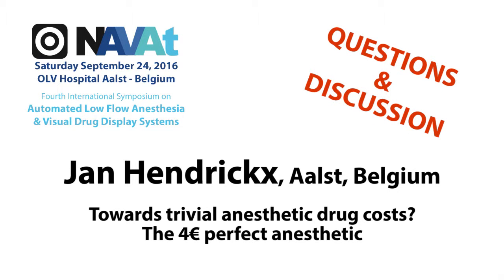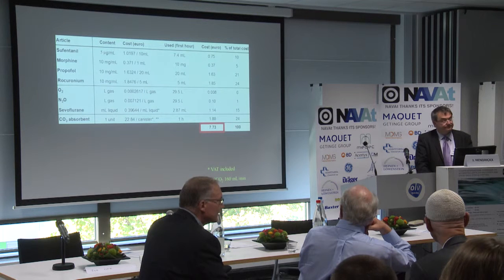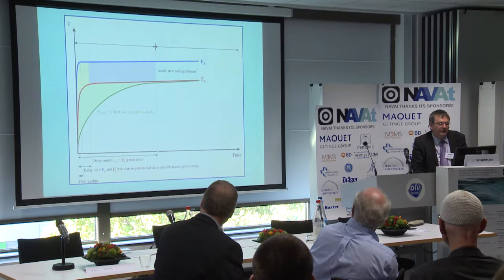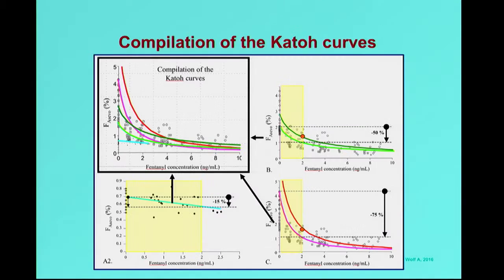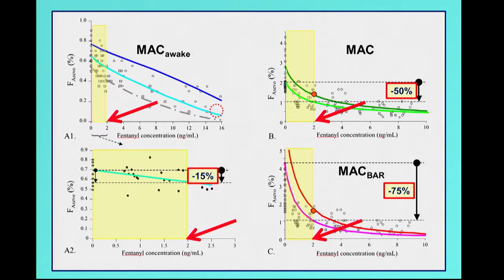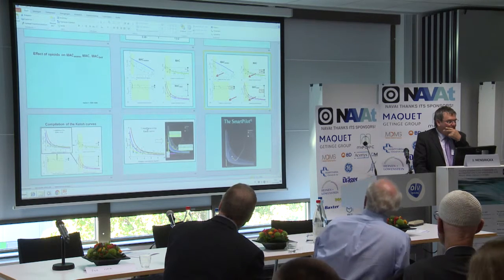JAN HENDRICKX: Q&A on the 4€ perfect anesthetic (NAVAT IV 2016)